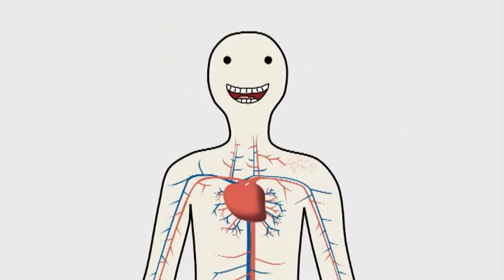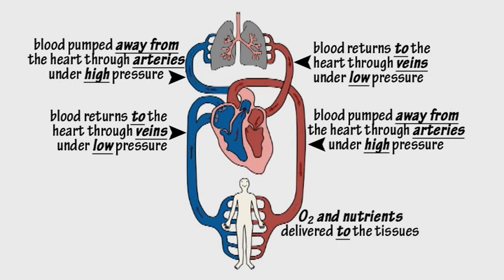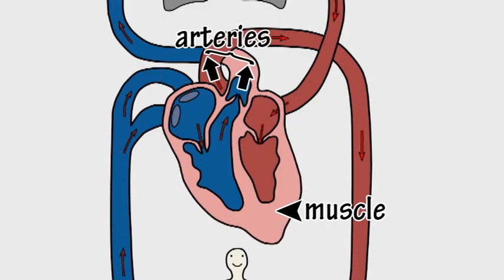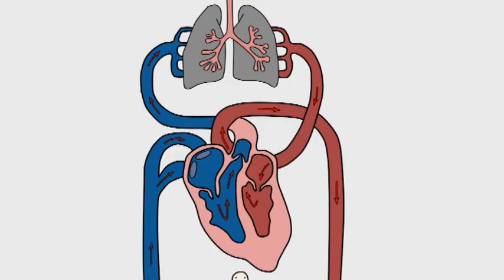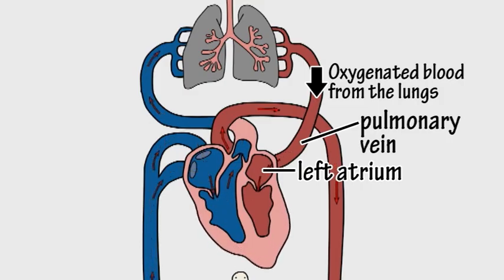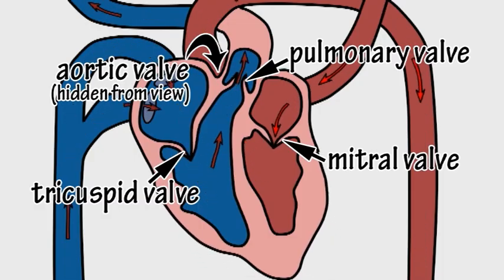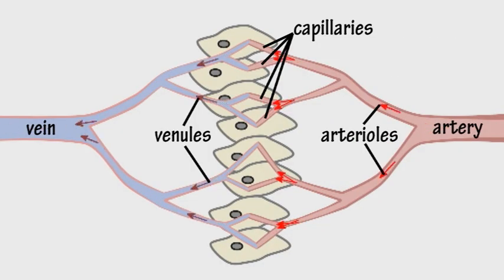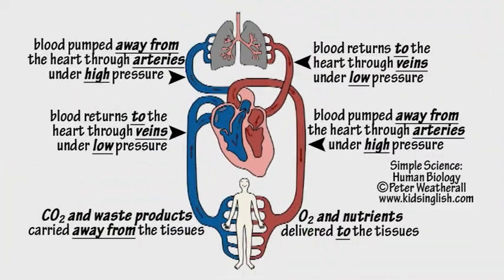The Cardiovascular System by Peter Weatherall